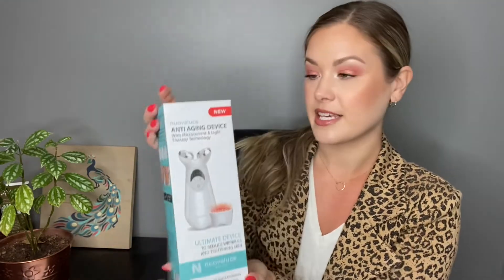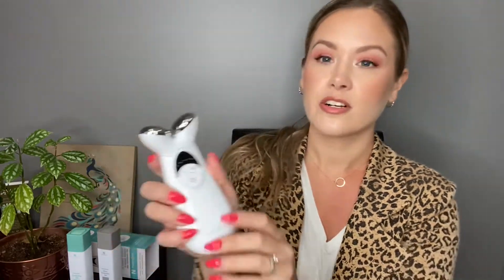Nuovaluce Anti Aging Device | Review + Tutorial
I’m this video I’m sharing my experience with the Nuovaluce Anti Aging Device. This device uses micro current and red light technology that claim to yield real anti aging benefits.